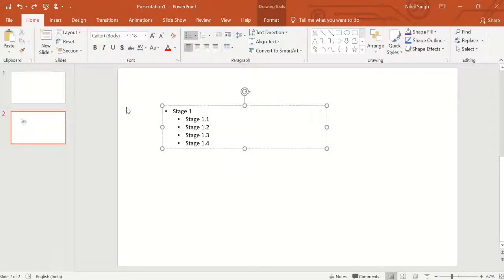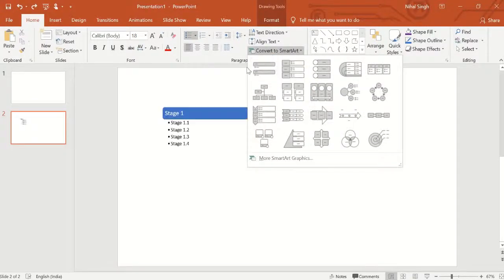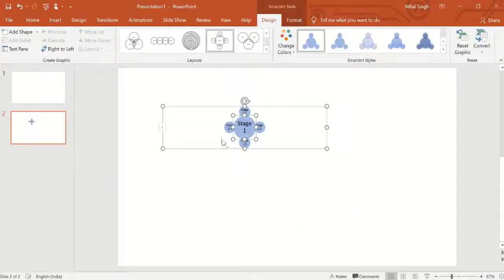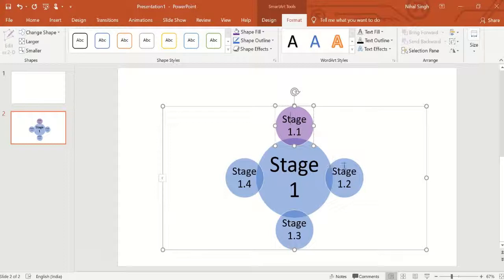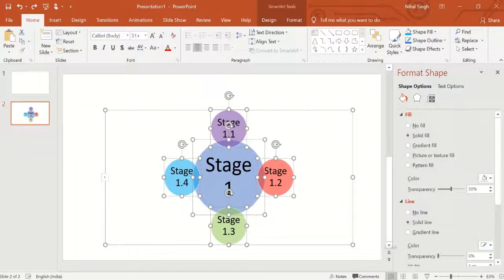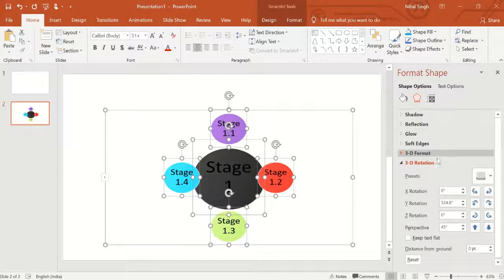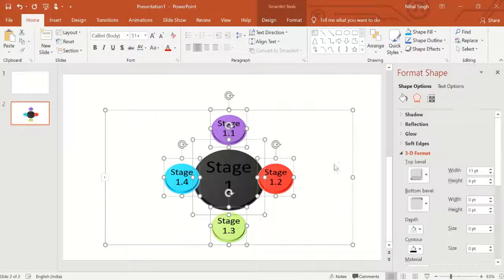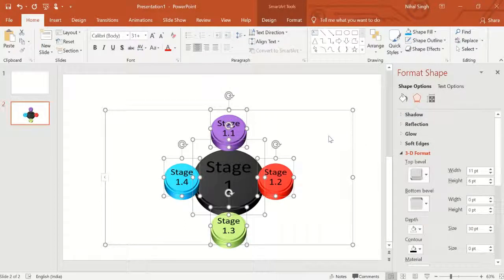Convert A Text into 3D Smart Art | PowerPoint | Wizy Owl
Learn how to create 3D smartarts in powerpoint